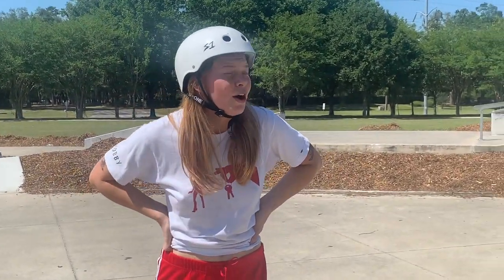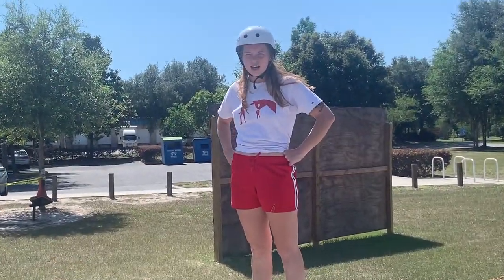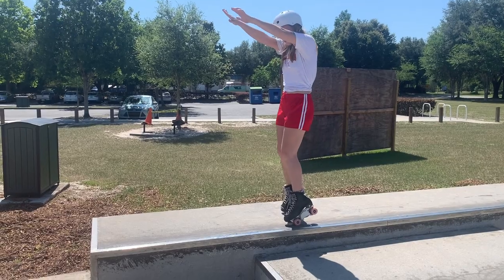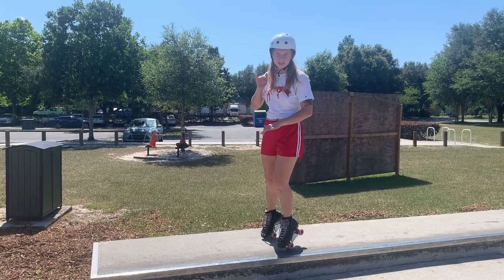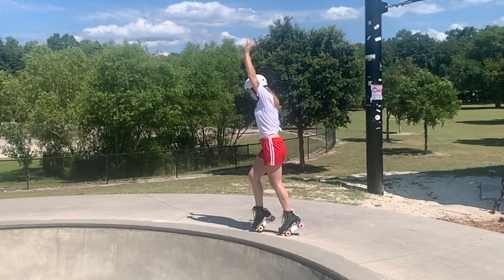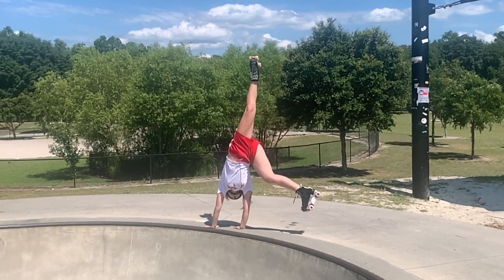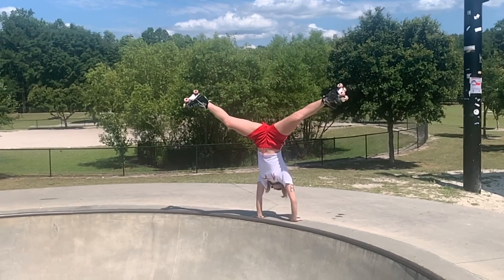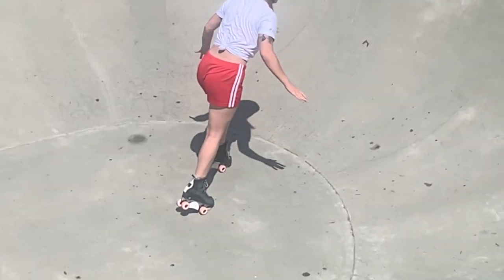Cartwheel Drop In , how to on Roller Skates / Quads / Patins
In this video I break down how to do a fakie cartwheel on transition. You'll definitely already want to be able to cartwheel and drop in confidently before trying this trick.

If you want to build your confidence with this trick you can practice this drop in method off of different things before you take it to the coping.

flat ground: 0:18
bank: 0:32
box: 0:38
quarter pipe: 1:18
bowl: 1:42
trick breakdown: 2:21

Hope it's helpful. Don't forget your helmet, pads, and whatever else makes you feel safe!❤️
xoxo, Jasmine.